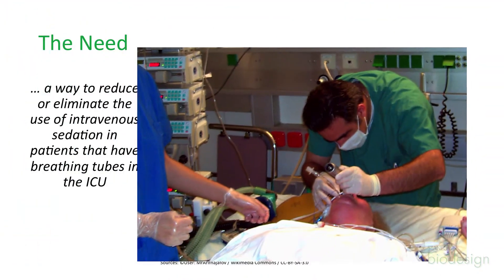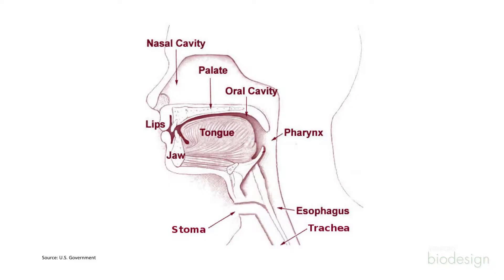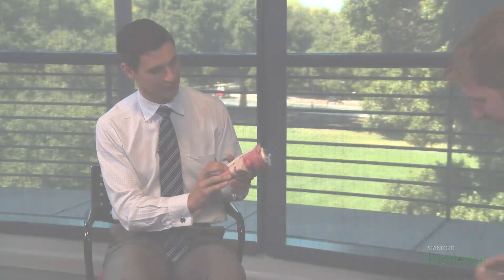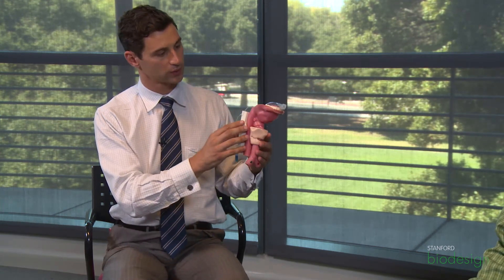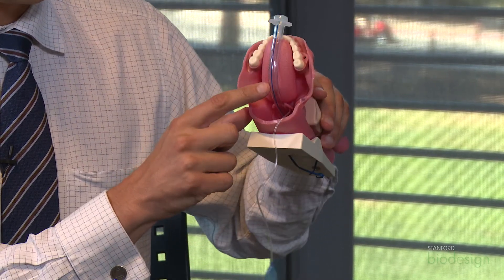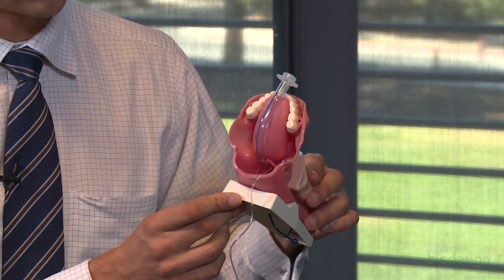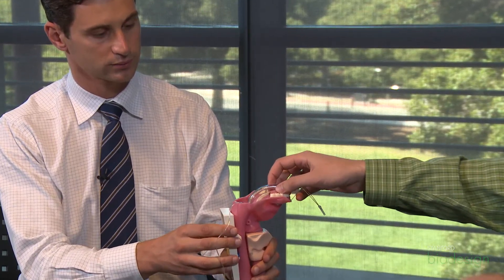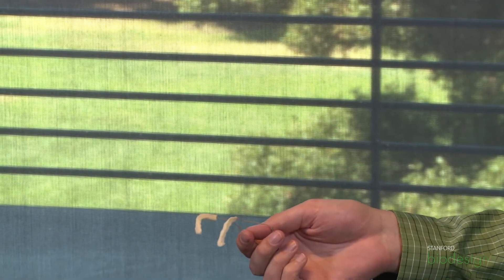Awair: Improving on Standard of Care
Former Biodesign Fellows, Rush Bartlett and Ryan van Wert, describe how they used their research about existing solutions as a springboard for developing their innovation.